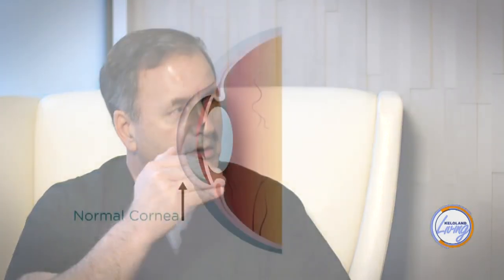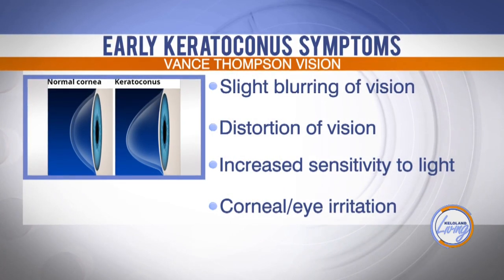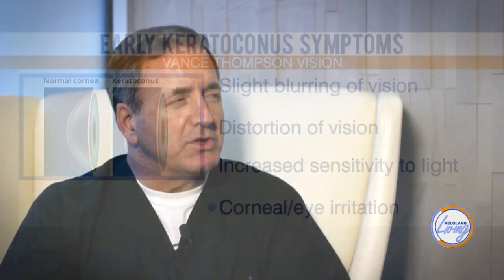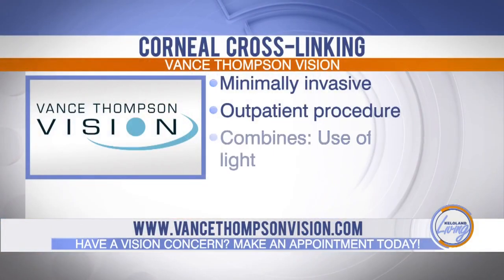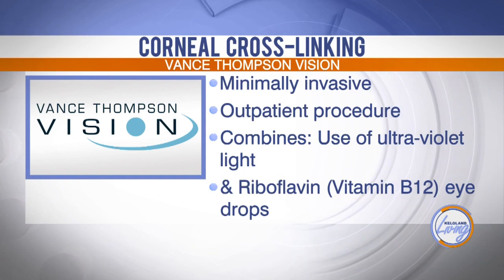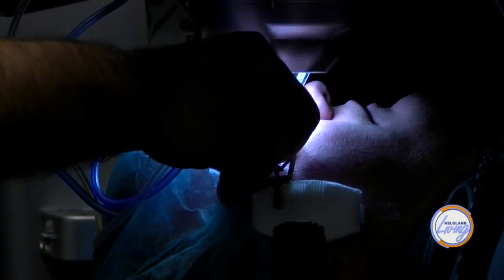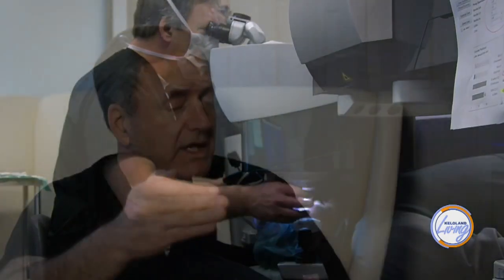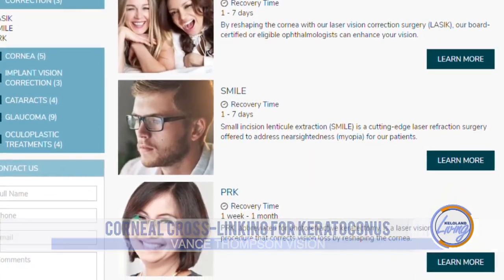KELOLAND Living - Keratoconus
Dr. Vance Thompson and KELOLAND's Brittany Kaye discuss keratoconus and the newest treatment options.